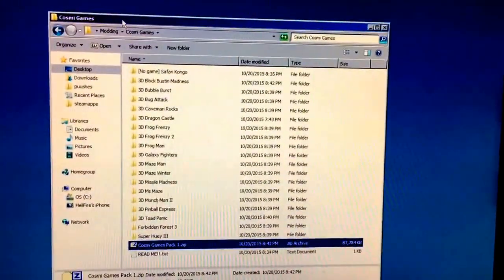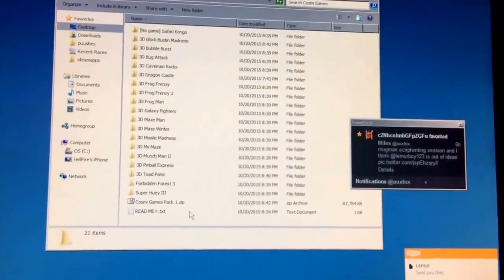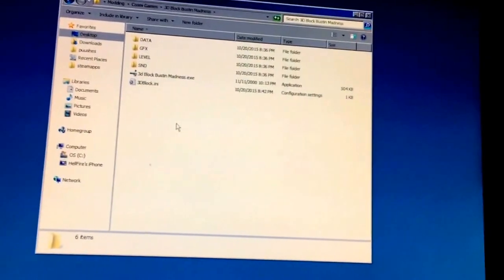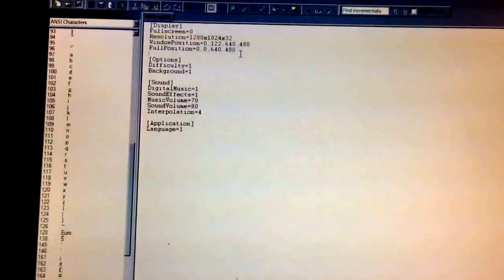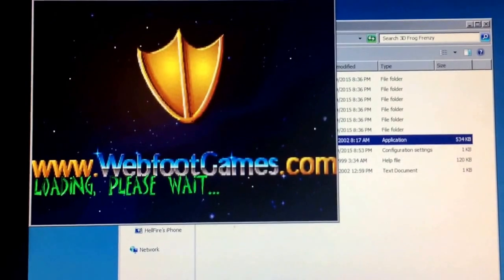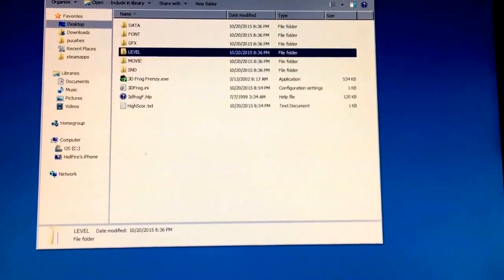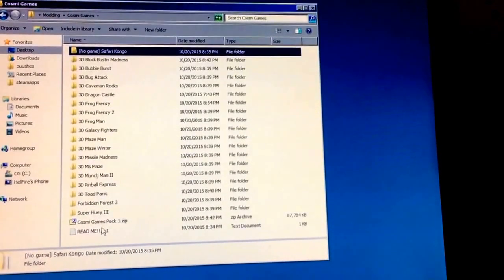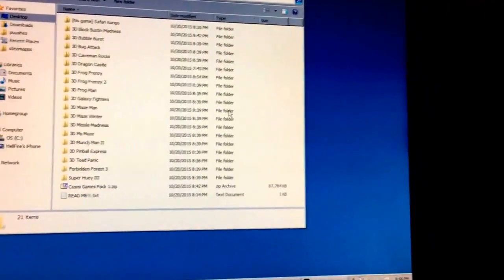HF Archive - Cosmi/Webfoot Games Collection Download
Games included:
3D Block Bustin Madness
3D Bubble Burst
3D Bug Attack
3D Caveman Rocks
3D Dragon Castle / Dragon Duel
3D Frog Frenzy
3D Frog Frenzy 2
3D Frog Man
3D Galaxy Fighters
3D Maze Man
3D Maze Winter
3D Missile Madness
3D Ms. Maze
3D Munch Man II
3D Pinball Express
3D Toad Panic
Forbidden Forest 3
Super Huey III

No games use installers and all are ready to play. Please read the readme.